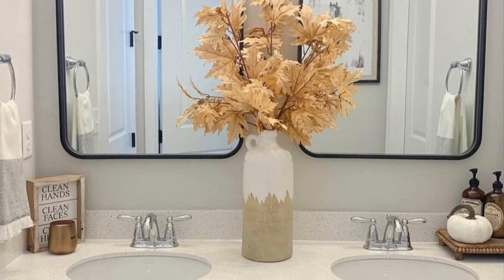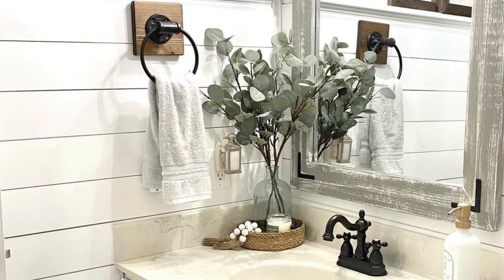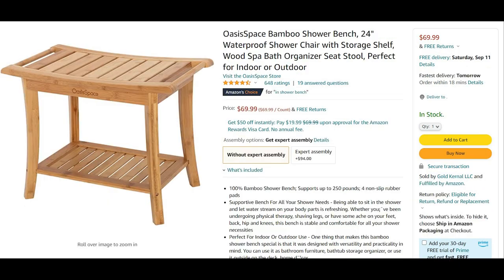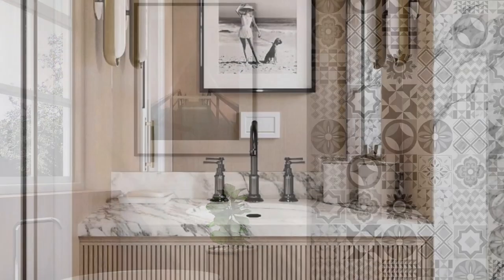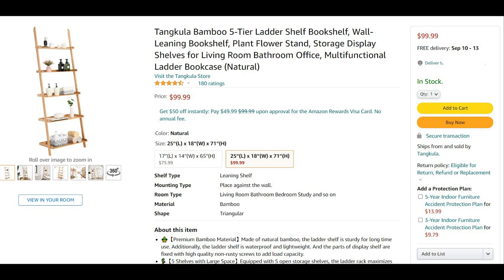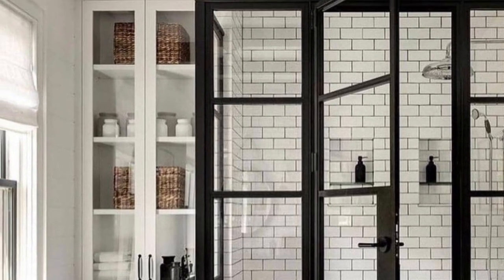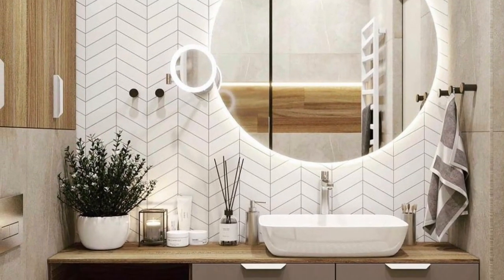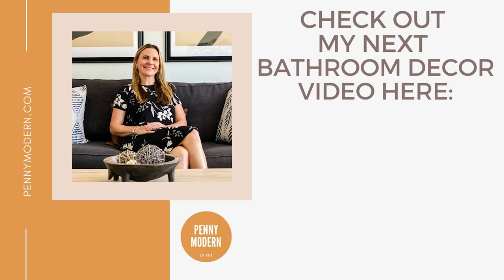Bathroom Decor Ideas | Bathroom Styling for any Budget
Looking to spruce up your bathroom without breaking the bank? You're in the right place! In this video, we've gathered a treasure trove of budget-friendly bathroom design ideas and affordable bathroom decor inspiration to help you achieve a designer look for less.

For a FREE consultation to explore our VIRTUAL interior design services - book a 30 minute meeting with Carrie

Discover clever tips and tricks to transform your bathroom into a stylish oasis without emptying your wallet.

We've curated a collection of stunning photos showcasing real-life bathroom decorating ideas that will inspire your next project.

Plus, we've done the legwork for you! We scoured Amazon to find the latest and greatest affordable bathroom decor products that you can buy right now. Get ready to elevate your bathroom's aesthetics with these affordable finds.

From chic shower curtains to space-saving storage solutions and elegant lighting options, we've got it all covered. Whether you're into minimalist designs, rustic charm, or contemporary chic, there's something here for everyone.

Upgrade your bathroom's style quotient and make it a space you'll love to relax in. Don't miss out on these wallet-friendly bathroom decor ideas and inspiration.

Sullivans Modern Farmhouse Distressed Two-Toned White Small Ceramic Jug Set of Three

ANDING White Ceramic Vase is a Nordic Minimalist Style

CEWOR 19 Inches Artificial Green Leaf Eucalyptus Wreath

ZHIIHA Artificial Eucalyptus Silver Dollar Leaves

The Little Tree Company Decorative Three Leg Wood Stool Plant Stand

OasisSpace Bamboo Shower Bench

Luxury Bathtub Caddy Tray

Industrial Small Bookshelf

Tangkula Bamboo 5-Tier Ladder Shelf

Floating Shelves Rustic Wood

BOLUO Black Wall Shelf

Sweet Water Decor Amber Plastic Refillable Jar Soap Dispensers

StorageWorks Water Hyacinth Toilet Paper Basket

Gemseek 8.5 Inch Black Bud Vase for Flowers

Deco 79 Set of 2 Black Stoneware Modern Vase